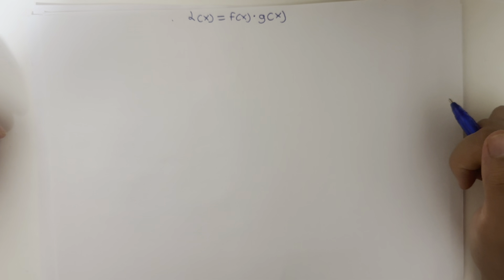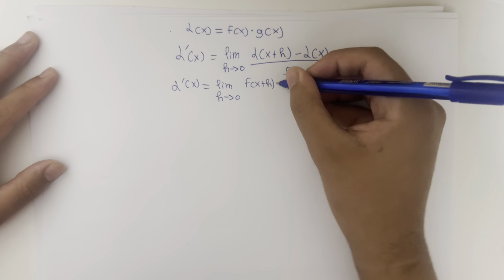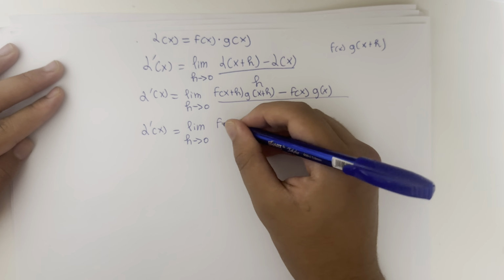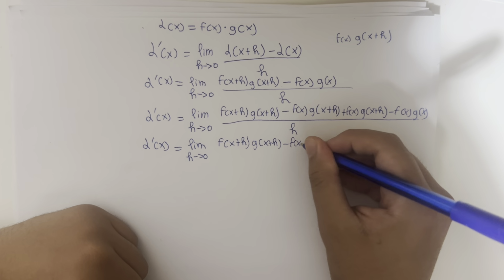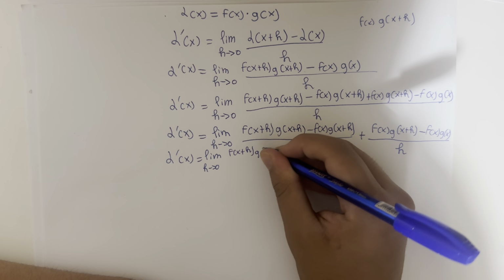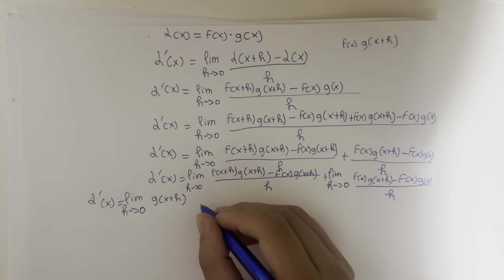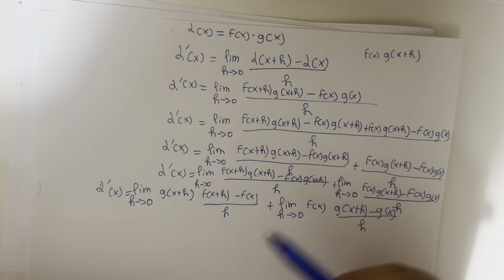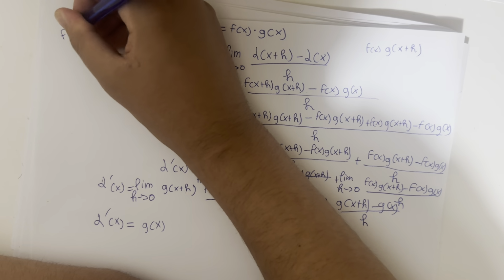Proof of the product rule